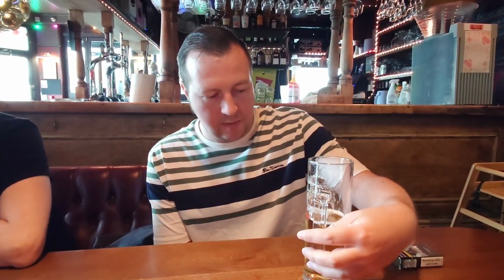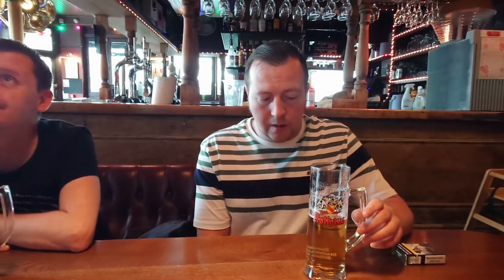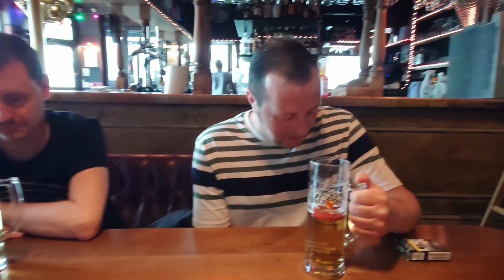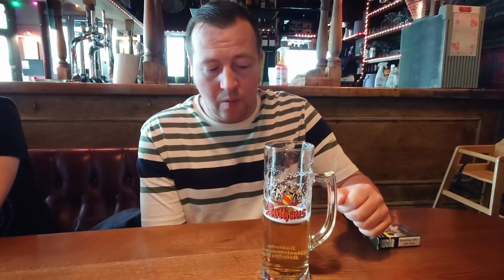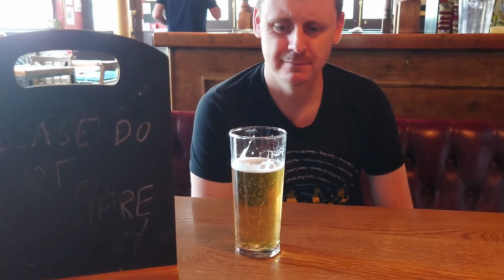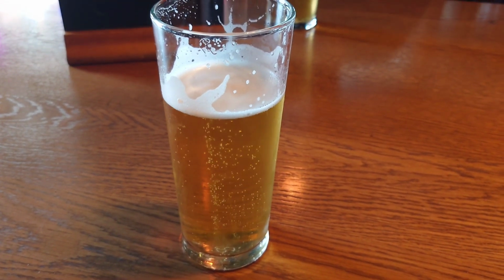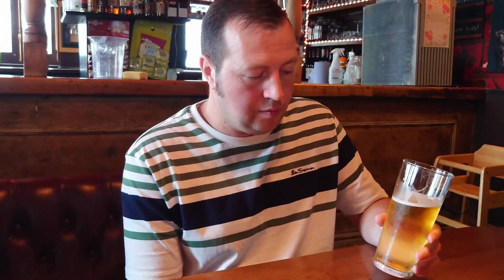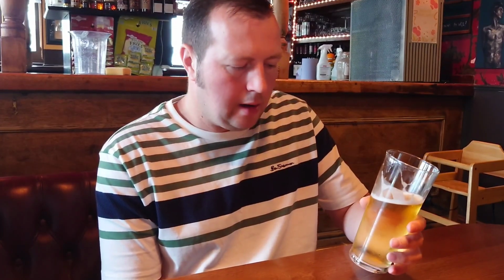Ruku on tour episode 3: The Florist arms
on episode 3 we have a new comer to the channel, and we visited a pub in London England to drink some good German pilsners.